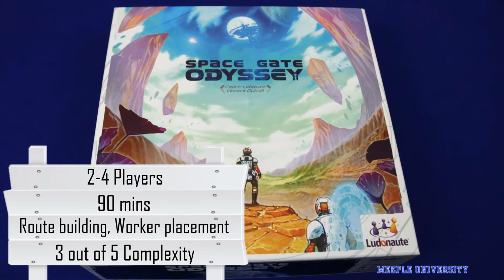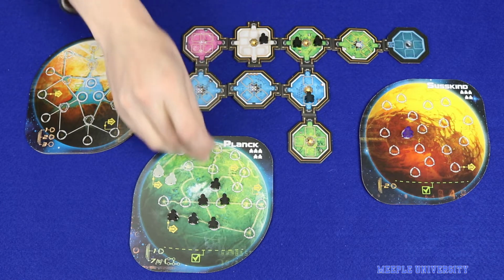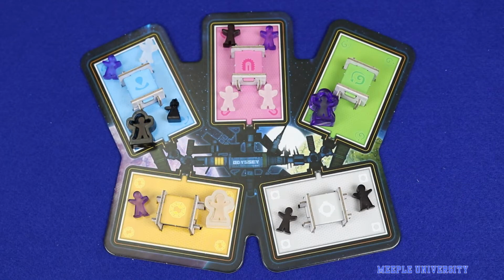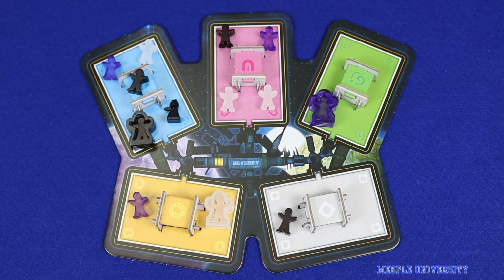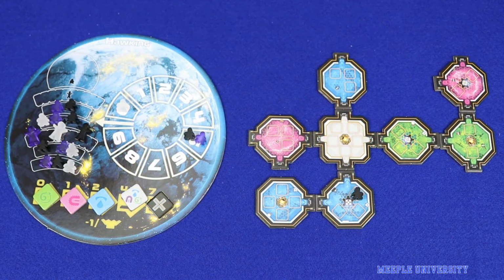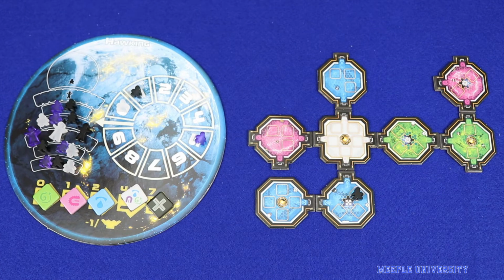Space Gate Odyssey Board Game – Overview, What to Expect (Giveaway and more for Australia)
Space Gate Odyssey, find out in a few minutes what it is about.

Competition due date is Thursday 8th August 2019, 11:59pm AEST.

OzGameFinder, where you find and compare board game prices in Australia